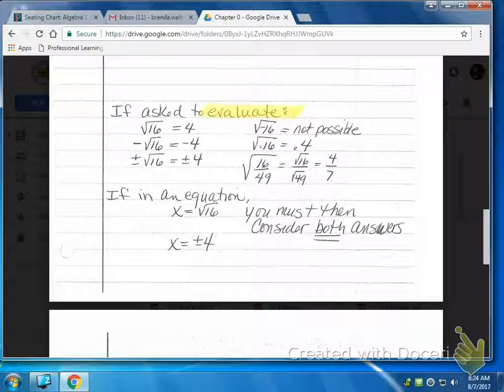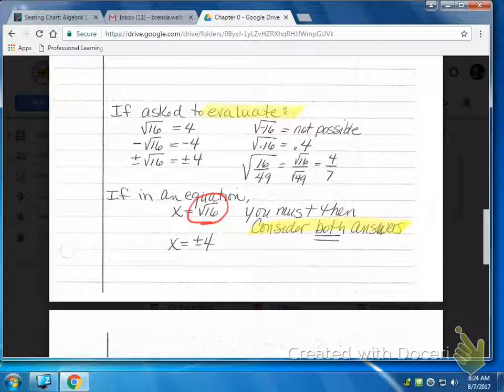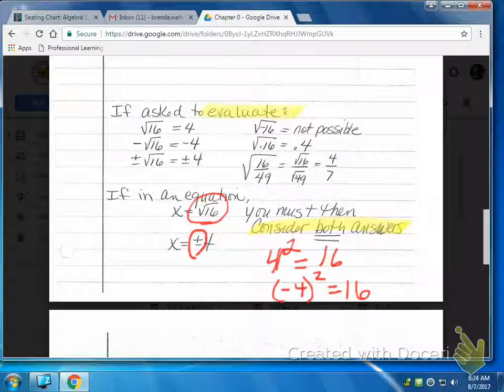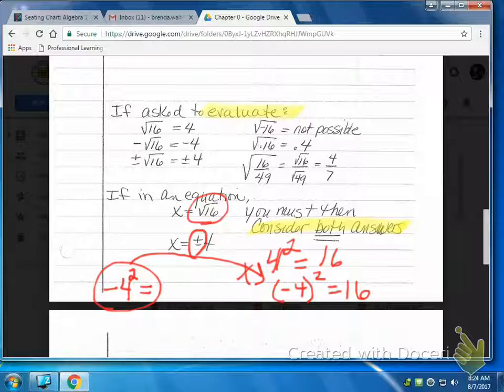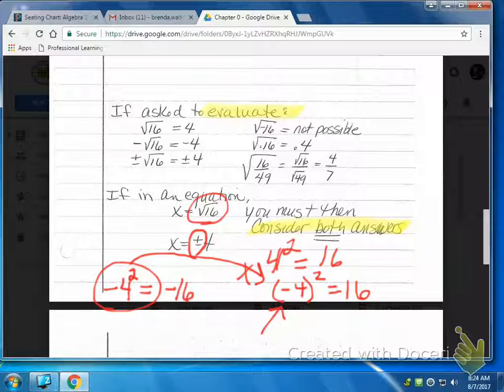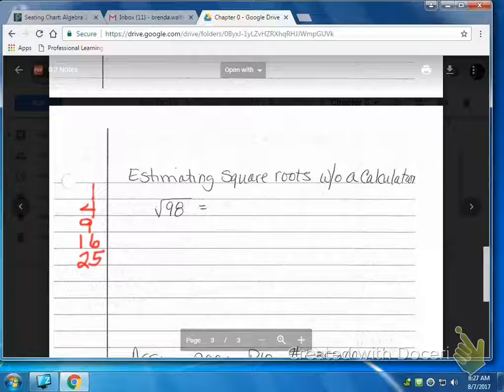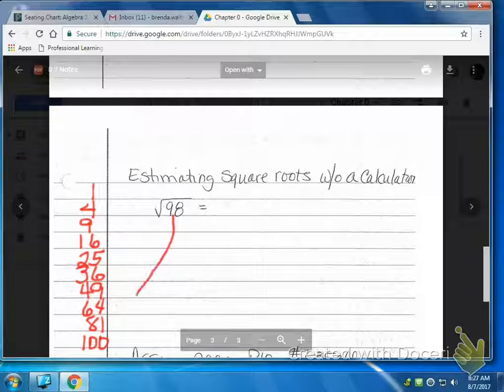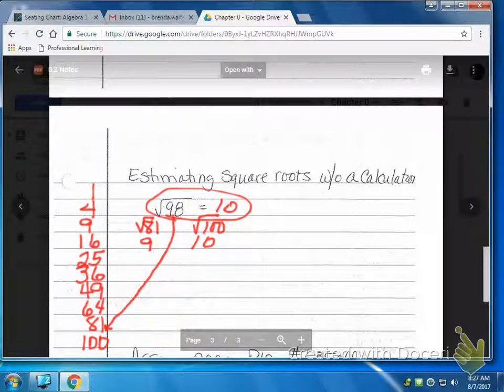0.2 Rational Numbers Part 2